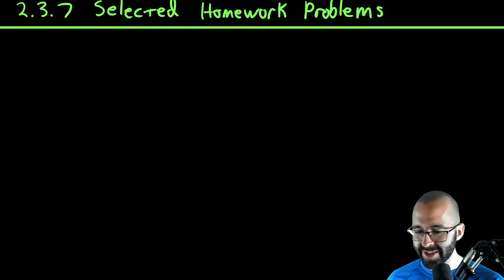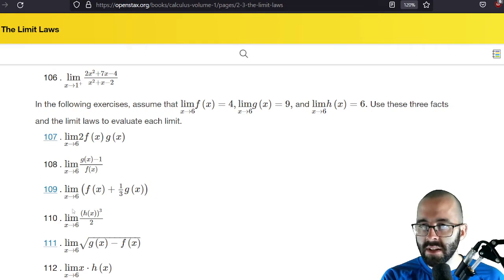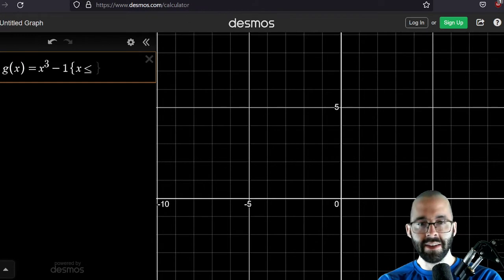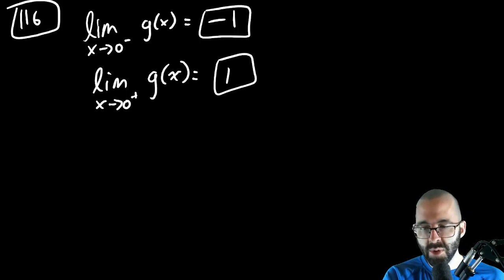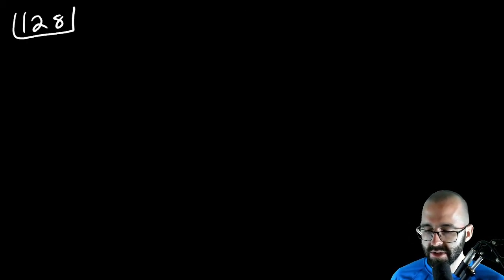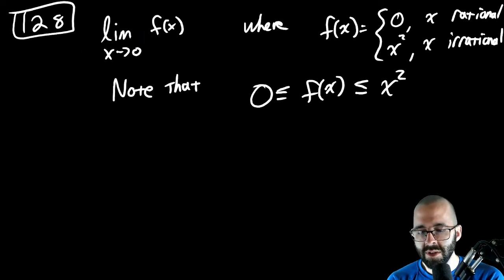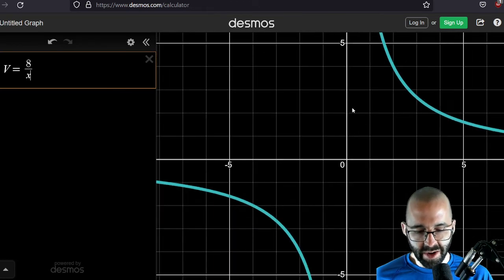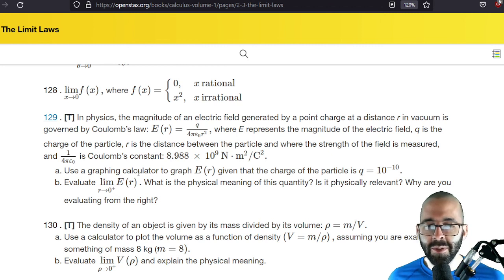2 3 7 Selected Homework Problems 94, 110, 116, 120, 128, 130